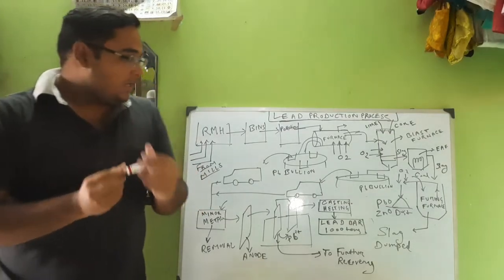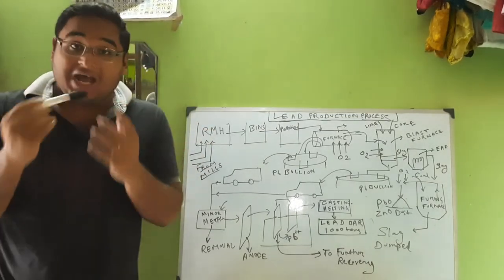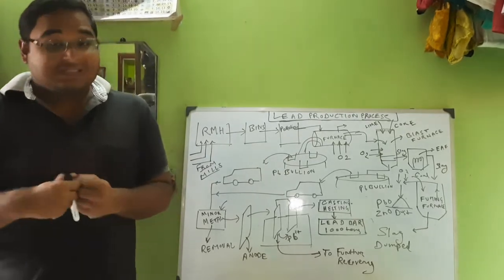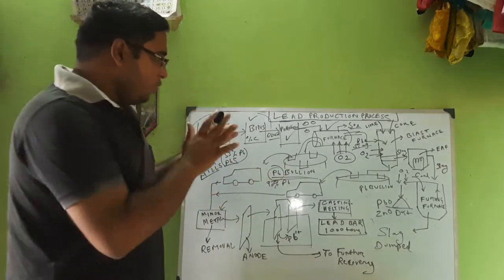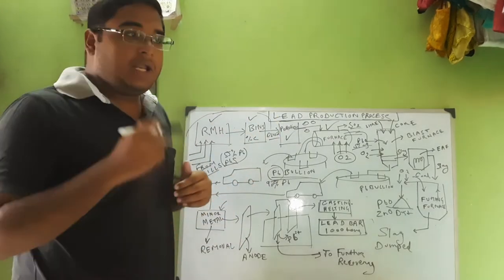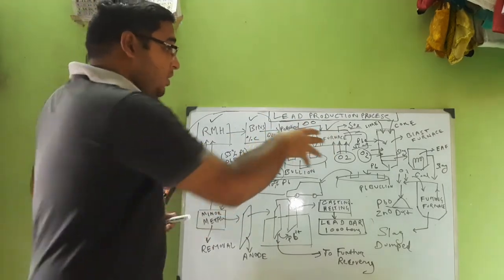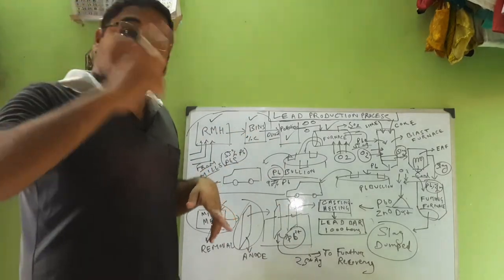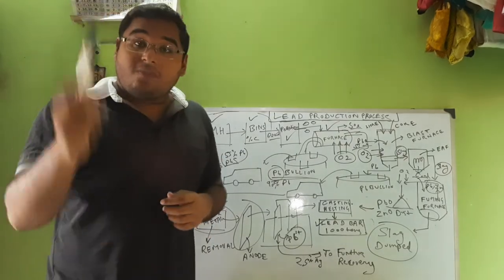Lead Manufacturing Process | Lead Smelting | Metal Manufacturing Industry | Process Flow Diagram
Today we will talk about the Metal Manufacturing Industry and we will specifically explore the entire Lead Manufacturing Process

We will discuss about all the units involved in the production process and the functionalities of the same!

Refer to this Video for Further Insights!